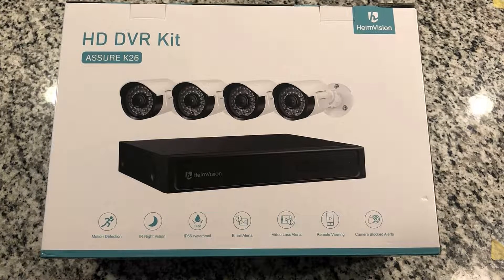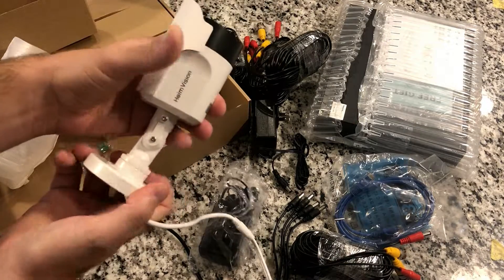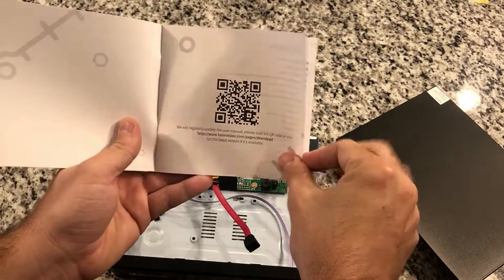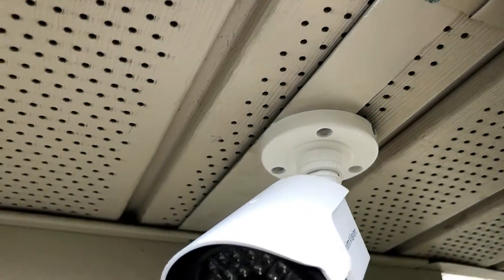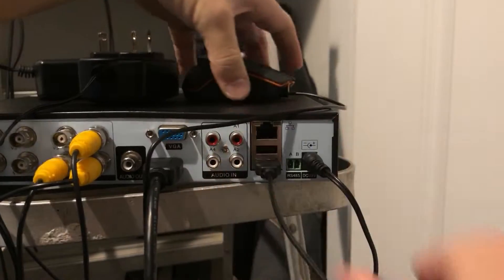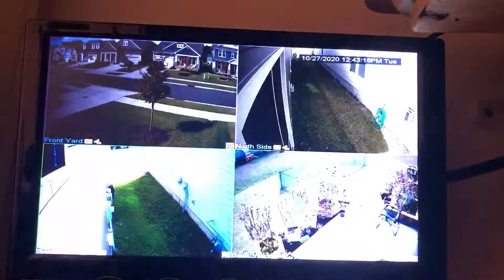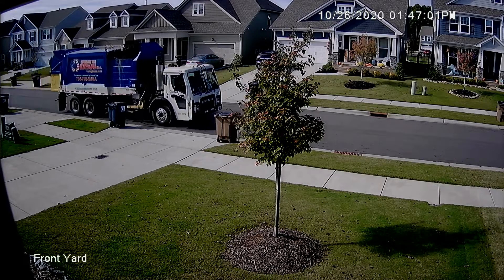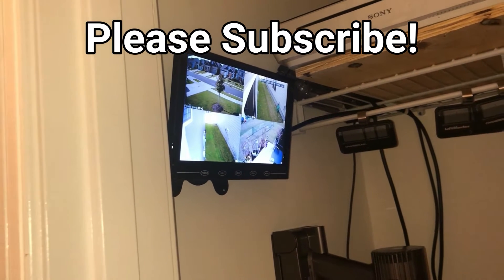[HOW TO] Install HeimVision Assure K26 1080P Home Security Camera System (CCTV DVR)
HeimVision Assure K26 1080P Security Camera System

-Plug & Play and Easy Setup: Connect cameras, display screen and router to DVR with the provided cables, and then power for cameras and DVR for 24/ 7 surveillance purposes. This video recorder system supports video preview, recording, sync-playback, backup.

-IP66 Weatherproof Camera: Records in 1080P to capture crisp images, provide HD live video day and night. Up to 65ft Night Vision. The IP cameras are rated as dust-tight and waterproof from -4°F--122°F. Best choice for outdoor home security.

-Motion Detection and Email Alert: Smart notifications with email/ snapshot alerts will be pushed to your phone when the camera detects the human shape or motion. Get peace of mind by receiving instant alerts and get notified of what's happening.

-Privacy Protection and Mobile Viewing: Conceal parts of the image from the live view to protecting your privacy. You can remote access simultaneously on smart Phone, Pad, and PC with Wi-Fi/ 2G/ 3G/ 4G any time, no matter where you are.

-Expandable Operation and Service: The expandable system can support up to 8 cameras. Comes with 1x 8CH DVR and 4 x IP cameras. You can add more 4pcs 1080P cameras. We always stand by our side and ready to help you if you have any questions
Heimvision Assure K26 Kit
Additional Heimvision Cameras
Samsung 1TB SSD
9" LCD HD Monitor